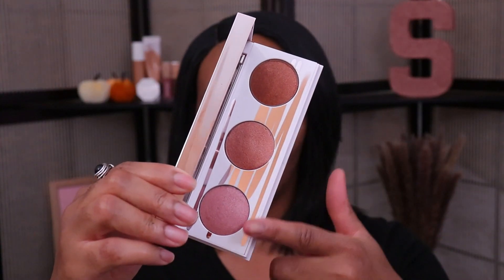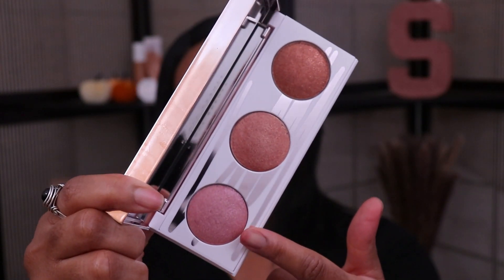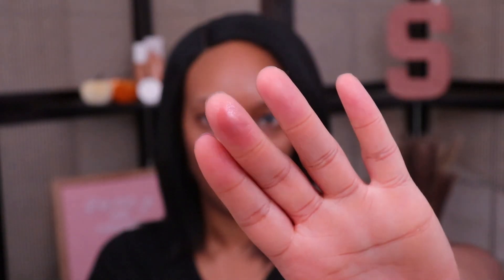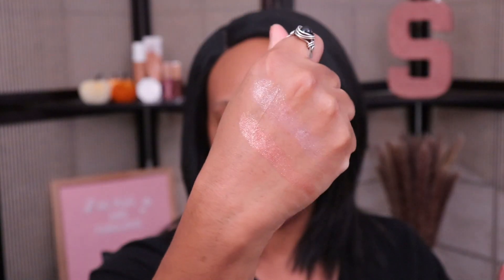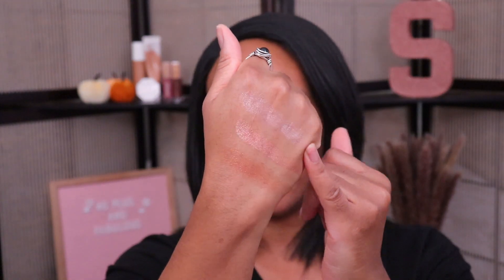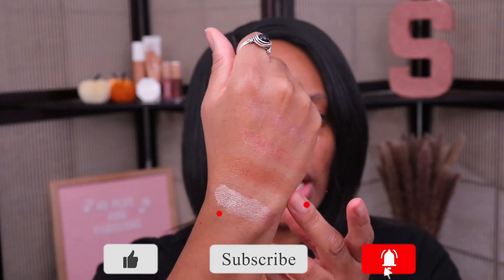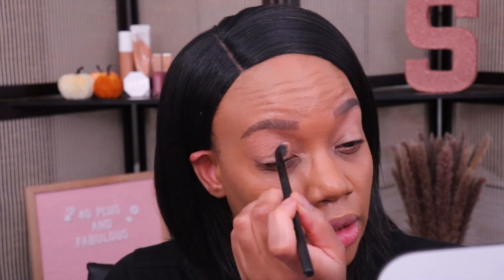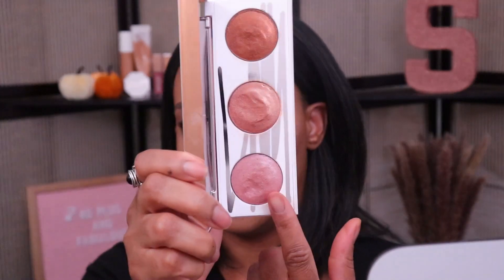NEW Fenty Beauty Diamond Bomb Highlighter Palette Review | Looking for a Diamond Glow!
This new Fenty Beauty Diamond Bomb Highlighter palette features three highlighter shades in some of Fenty's popular Gloss Bomb Shades Fu$$y, Fenty Glow, and Hot Chocolit.  These shades do not have have a lot of base color and are instead supposed to be sheer highlighters with a good amount of glitter and sparkle.  They can be used on the face, eyes, and body for an all-over sparkly glow.  Today I'm testing all the colors are a face highlighter and eyeshadow.

GET RIGHT TO IT:
00:55 - product specs
02:10 - swatches
05:35 - testing palette as eyeshadow
14:11 - testing palette on face
18:15 - my final thoughts

PRODUCTS USED TODAY:
FACE:
*Fenty Beauty Skin Tint in shades 17 and 15
*Anastasia Beverly Hills Magic Touch Concealer in 15
*Loreal True Match Superblendable Powder in C5 (to set under eyes)
*Fenty Beauty Soft Matte Powder Foundation in 340 (to set skin tint)
*Pat McGrath Divine Blush in Paradise Venus
*Fenty Beauty Soft Matte Powder Foundation in 440 (as bronzer)
*Fenty Beauty Diamond Bomb Triple Drip All-Over Diamond Veil Palette

EYES:
Anastasia Beverly Hills Brow Powder Duo in Granite
*Hank and Henry Liquid Eyeliner
*Colourpop Act Natrual Defining Mascara

LIPS:
*Fenty Beauty Gloss Bomb Heat in Fu$$y

MY SKIN DEETS:
*Type - Oily

MY FOUNDATION SHADES:
*LYS Beauty Triple Fix Serum - DP5
*Sephora Best Skin Ever - 38 P